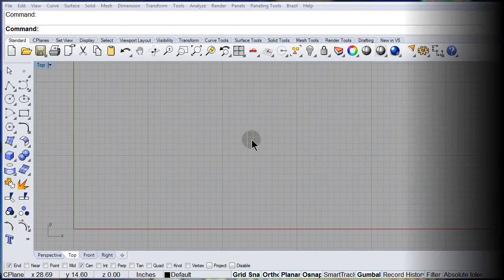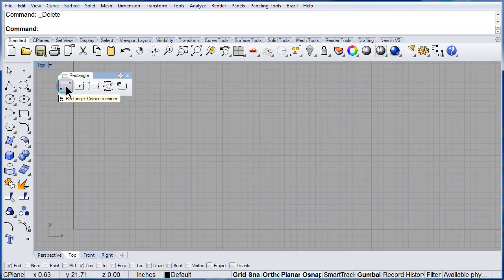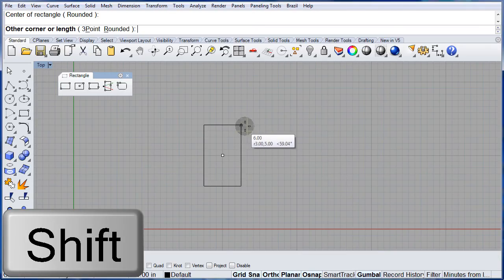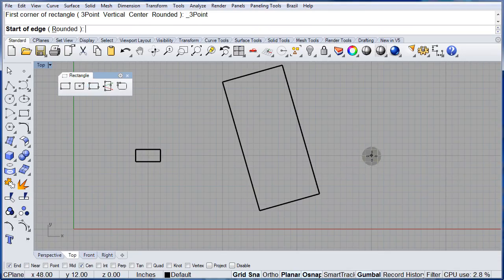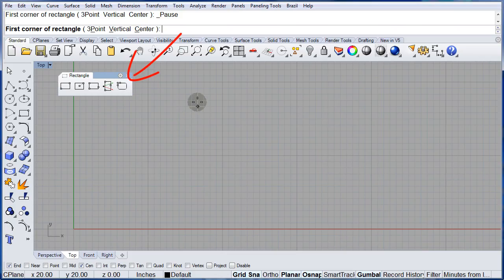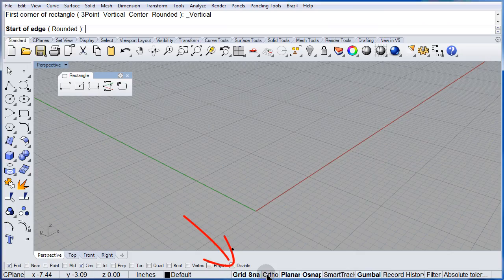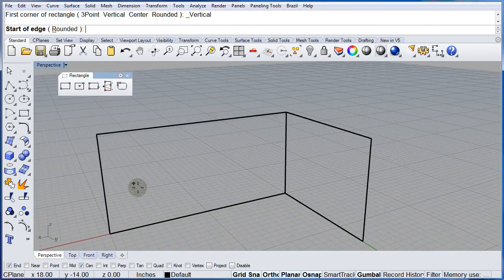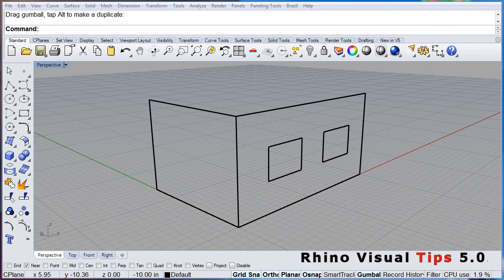03 05 Visual Tips 5: Rectangles